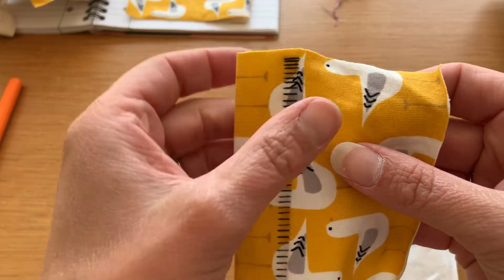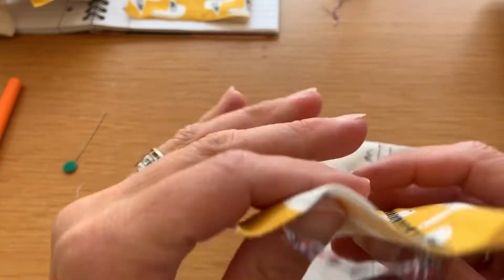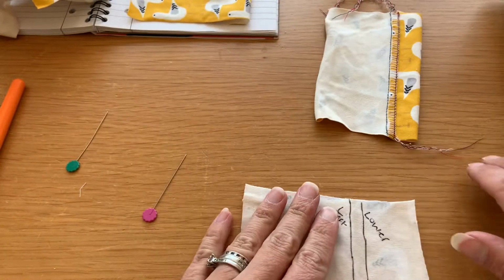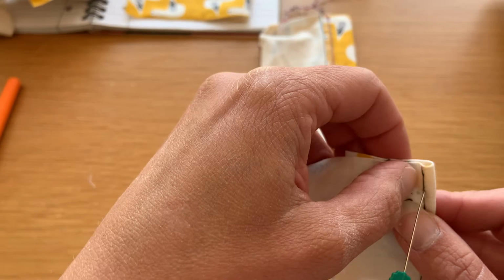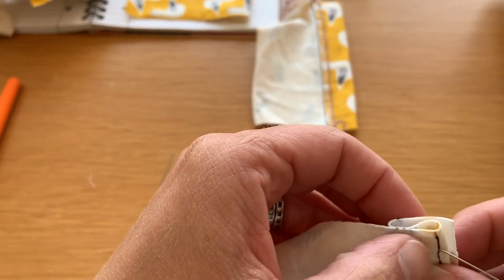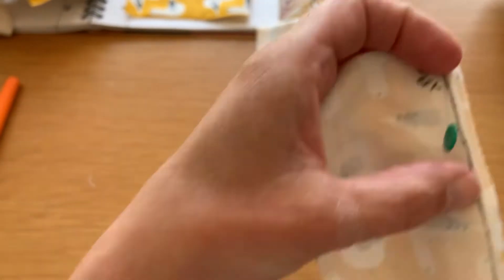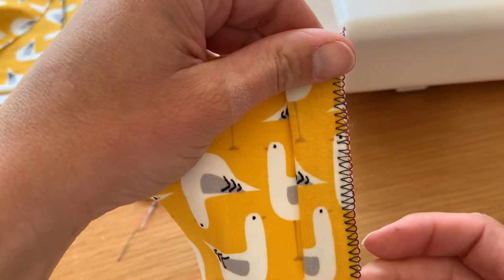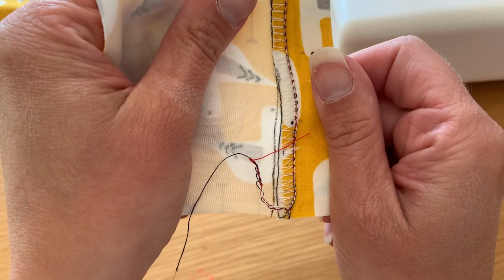How a flatlock hem is constructed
Here I explain how to create a flatlock hem and how it’s constructed.

I use different colour threads in my machine to help with the visual..

Left needle blue tension 0
No right needle
Upper looper white tension 3
Lower looper red tension 9